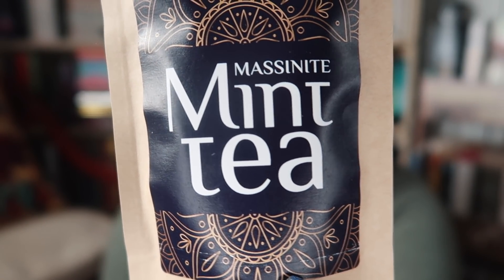Rebellious Royals // January Illumicrate Unboxing // 2021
Just a little unboxing of the Rebellious Royals January

Shelflove Crate - BECCA10
Owlcrate - BECCA
Illumicrate - BECCA5
Book Box Club - BECCA5
Gaston Luga Backpacks - THEBOOKS10
Emposia Hooded Blankets - BECCA10

If you would like to sign up to Scribd for access to unlimited audiobooks and ebooks, you can use my link to add an extra month to your free trial (I'll get one too)! -